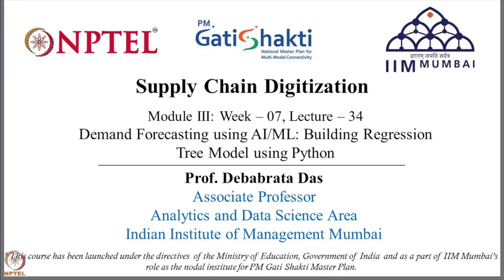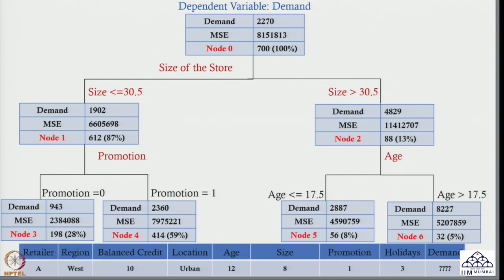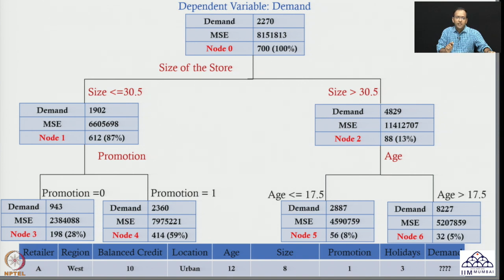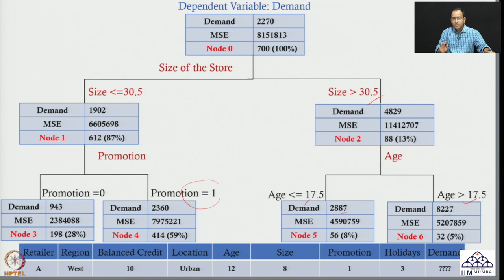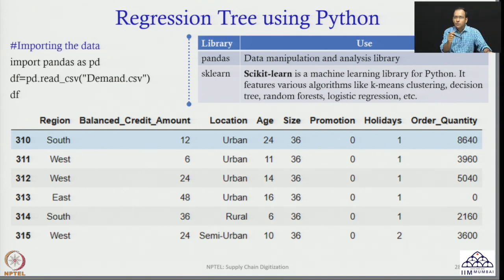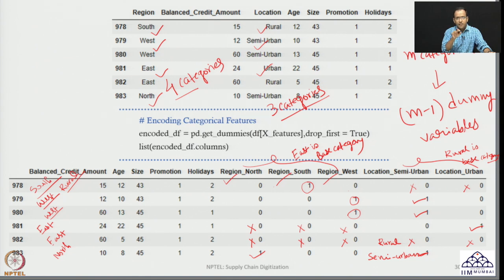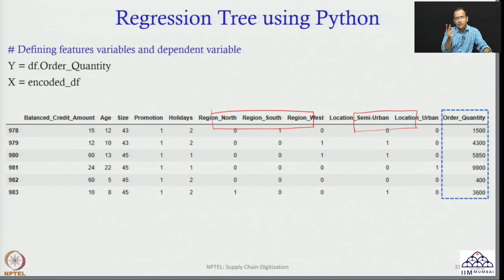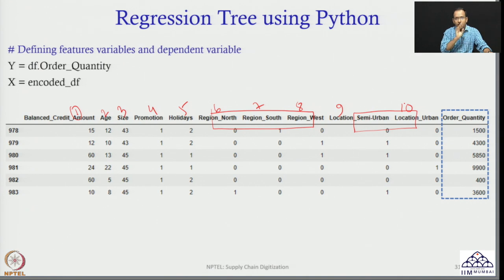Week 07: Lecture 34: Demand Forecasting using AI/ML: Building Regression Tree Model using Python